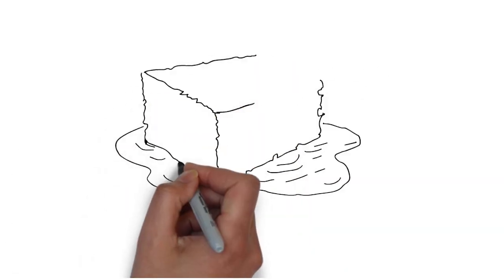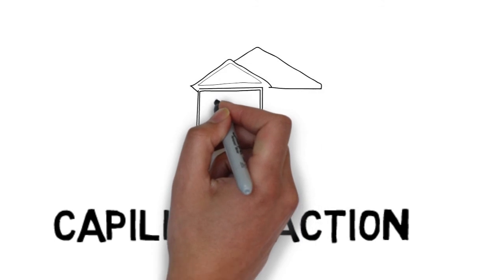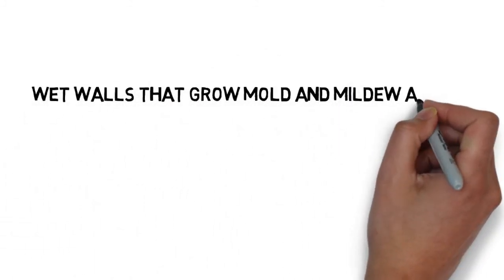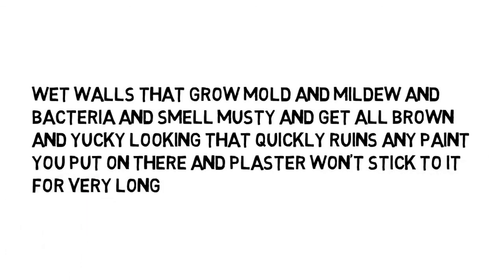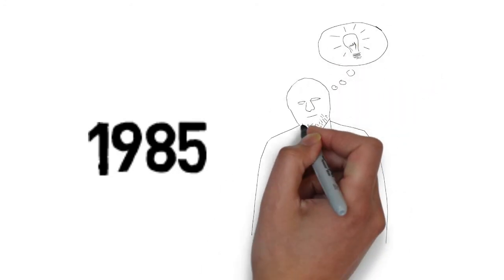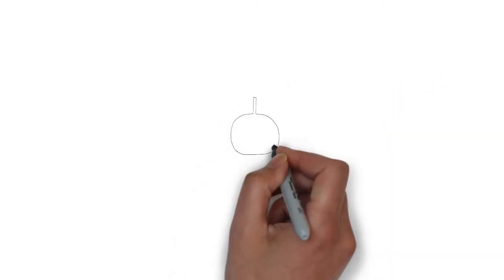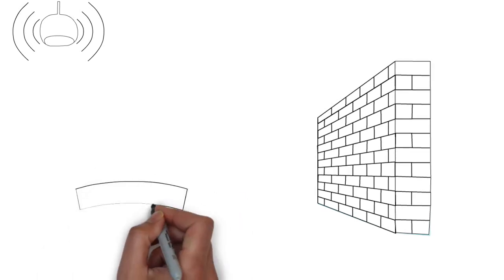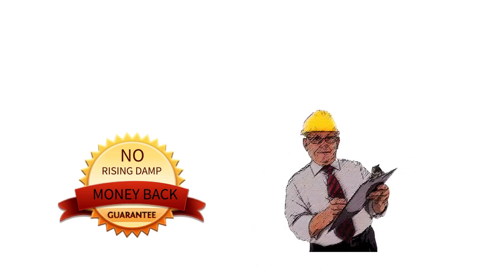The Aquapol Building Dehydration System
1 minute overview of the Aquapol building dehydration system.